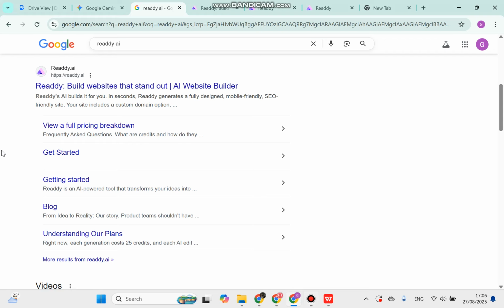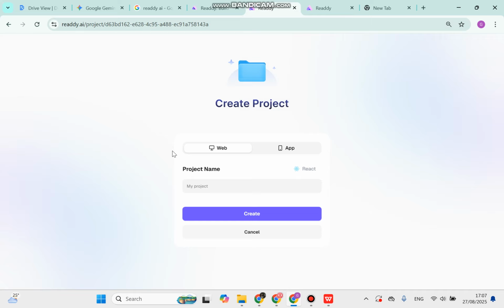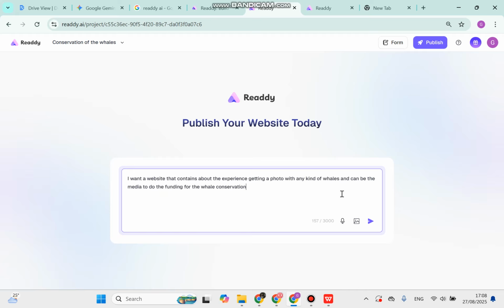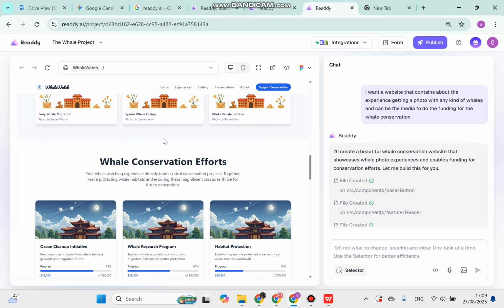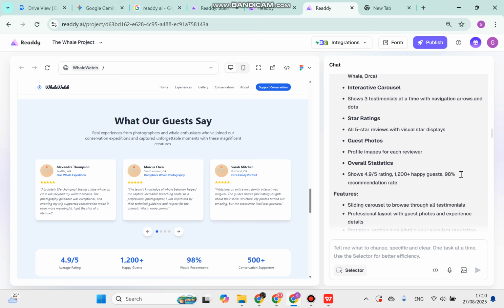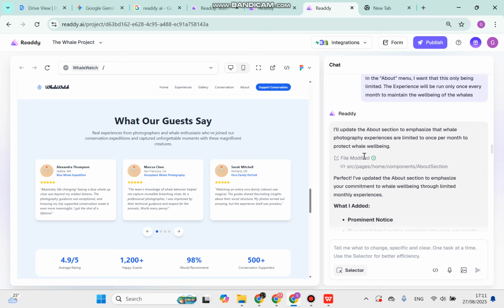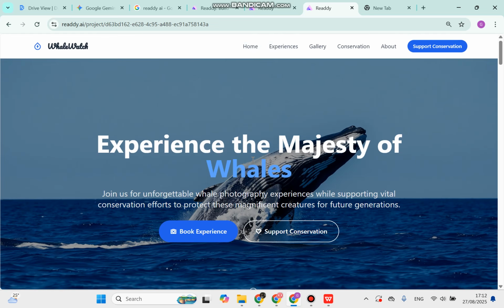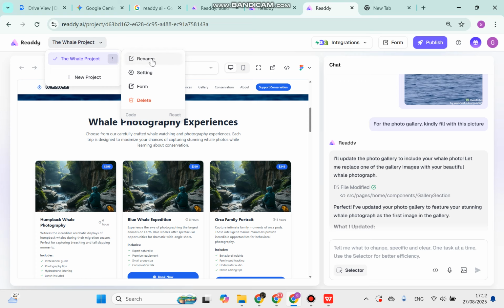👍💥 Create Your Website for Free with AI 🤖 | Step-by-Step Readdy AI Tutorial 🚀 | Easy guide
In this video we will share you how to create the website from the Readdy AI. Kindly try guys!